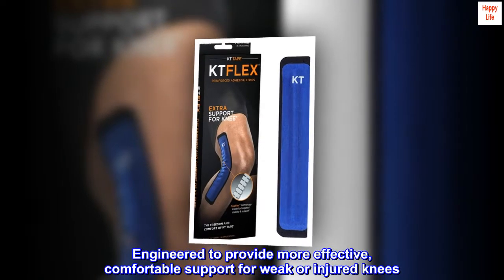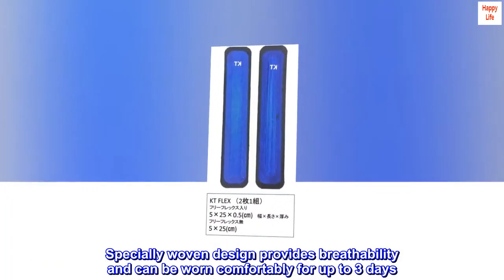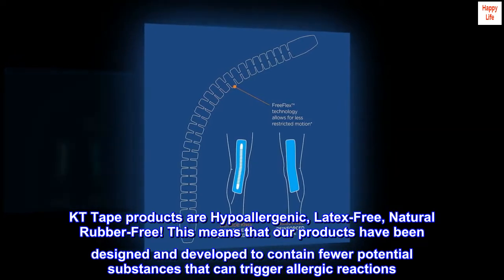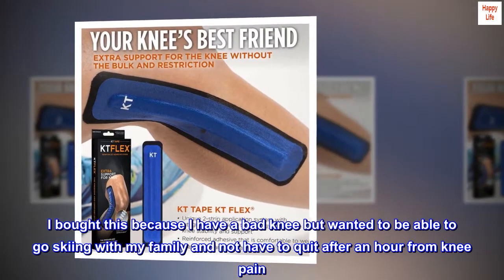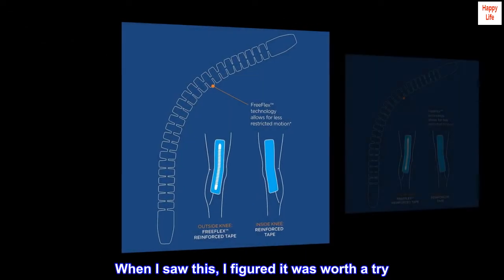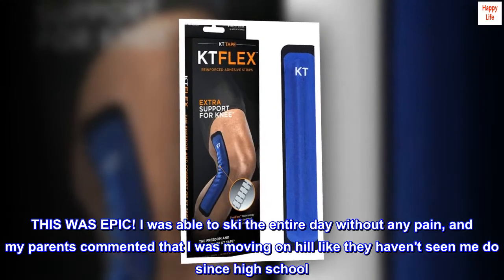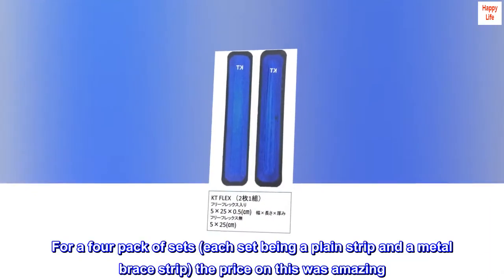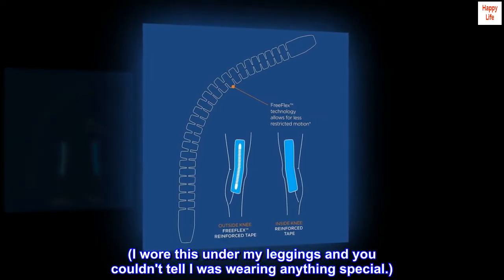KT Tape KT Flex Reinforced Adhesive Strips for Knees, 8 Pre cut 10 inch Strips, Blue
Engineered to provide more effective, comfortable support for weak or injured knees
Reinforced tape with embedded FreeFlex offers extra support and stability.
Specially woven design provides breathability and can be worn comfortably for up to 3 days
Water resistant + latex-free adhesive to avoid skin irritation
KT Tape products are Hypoallergenic, Latex-Free, Natural Rubber-Free! This means that our products have been designed and developed to contain fewer potential substances that can trigger allergic reactions

Where has this been for the last decade?
I bought this because I have a bad knee but wanted to be able to go skiing with my family and not have to quit after an hour from knee pain. I figured a knee brace would help, but I have thick thighs and finding a knee brace that fits well under normal circumstances is difficult--but finding one that would also fit over my snow pants was impossible. When I saw this, I figured it was worth a try. I've used KT tape in the past to help with my hip and carpal tunnel when a brace wasn't feasible. THIS WAS EPIC! I was able to ski the entire day without any pain, and my parents commented that I was moving on hill like they haven't seen me do since high school. It was amazing! I had to use baby oil to soak through the tape and soften the adhesive after it was still solidly in place after a week (could have just ripped it off, but it would have taken a lot of layers of skin with it).

For a four pack of sets (each set being a plain strip and a metal brace strip) the price on this was amazing. I highly recommend this for knee instabilities, plus size people or any time a bulky brace just wouldn't be an option. (I wore this under my leggings and you couldn't tell I was wearing anything special.)